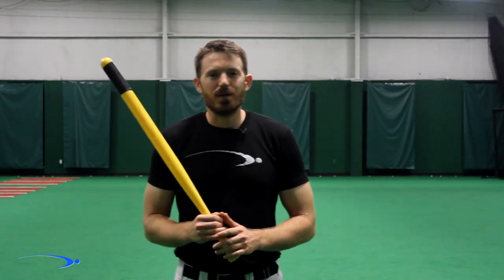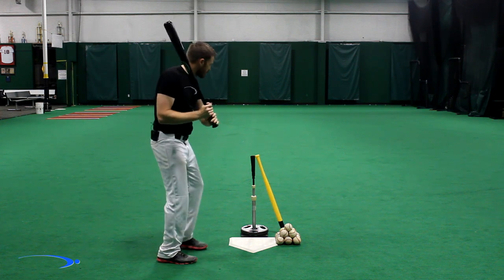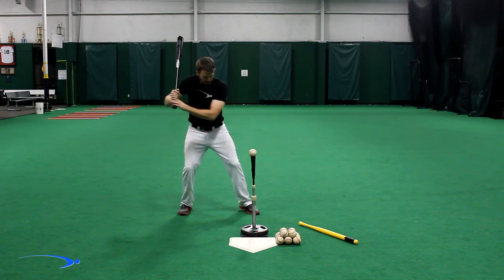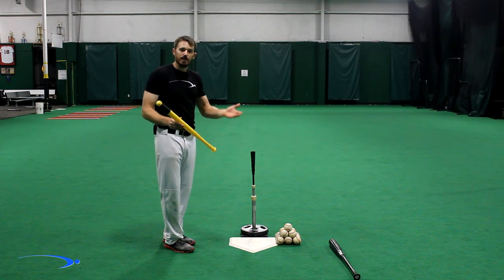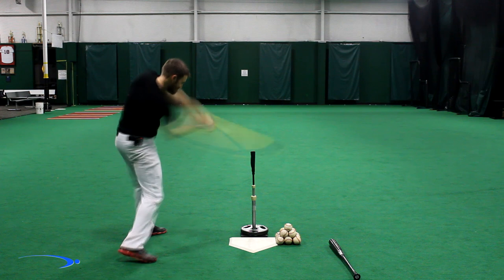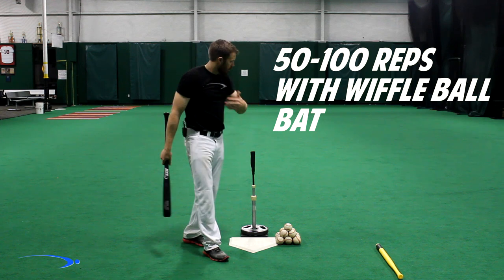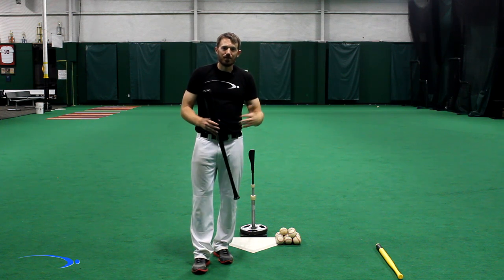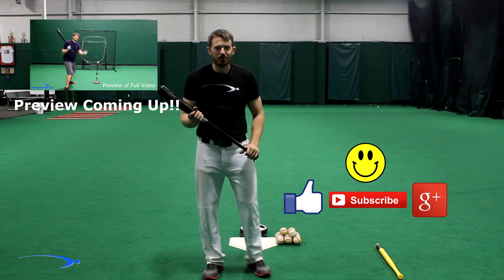Baseball Hitting Drill | Power and Extension (Pro Speed Baseball)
In this video we give you a great drill to help you maintain the extension of your arms through the baseball swing.

One of the most common flaws for cutting the swing short is the "chicken wing" effect where it looks like you make  chicken wing with your lead arm during the follow through.

In this drill we will be using a wiffle ball bat initially. We will then maintain solid hitting mechanics as we perform the throw drill towards right center field while making sure we get nice, long extension with our arms.

IMPORTANT!! Make sure you do this drill at full speed so that you're simulating a game speed swing. This drill is very easy to cheat if done too slow.

Once you get a good 50-100 repetitions throwing the wiffle ball bat, take 20 dry swings with your game bat keeping the same feeling. Then another 25-50 repetitions hitting the ball with the "throw the bat towards right center field" feeling.

This drill will help you really start to stay through the ball and fix the "chicken wing."  You should also notice a significant change in your bat speed and power to the opposite field!!

Michael Derr